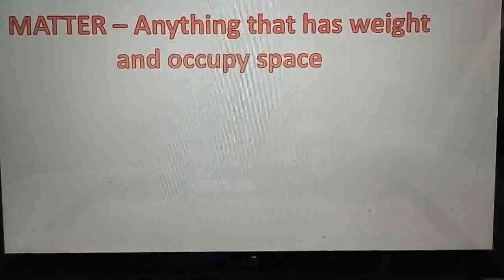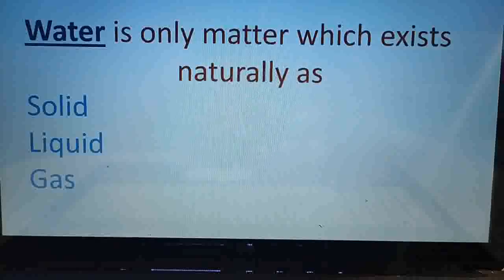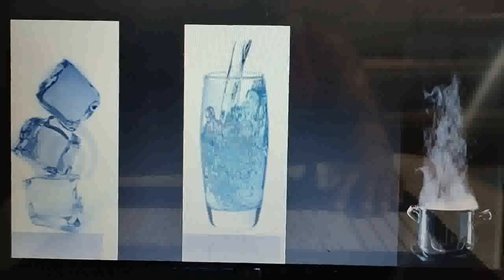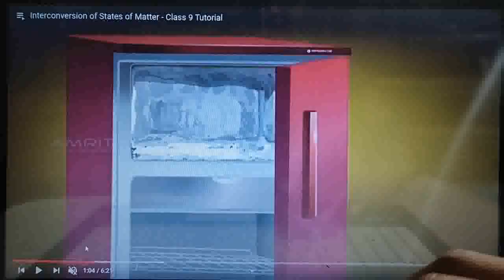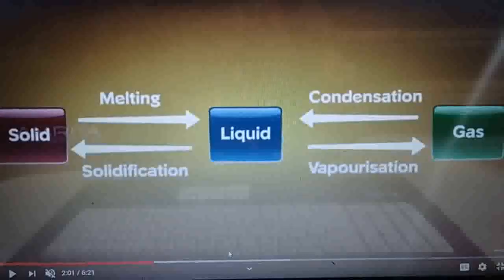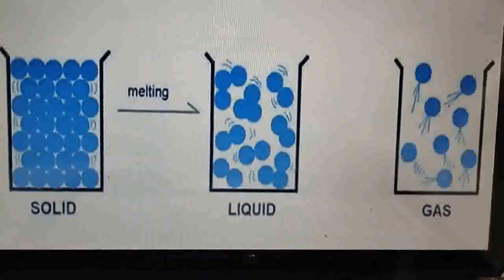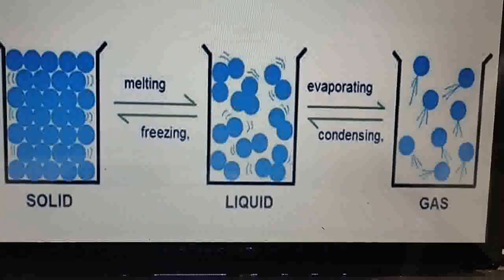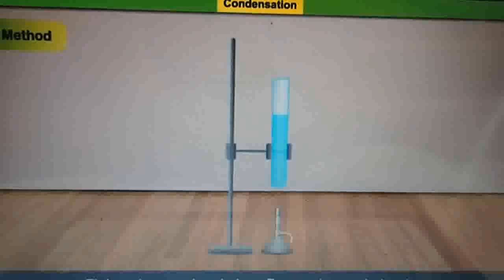Interconversion of States of Matter